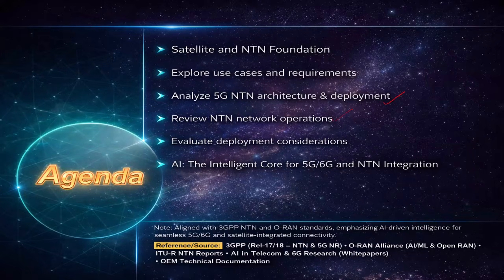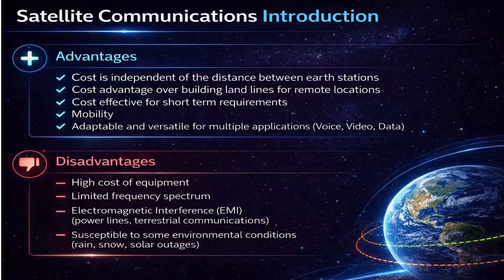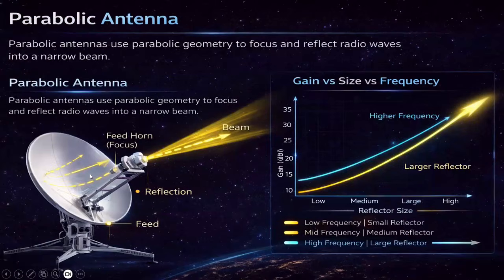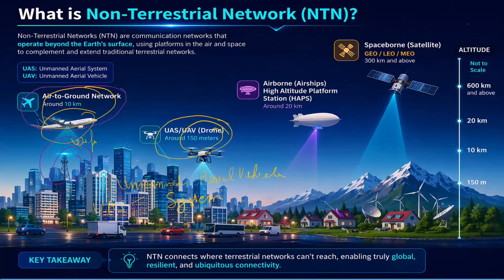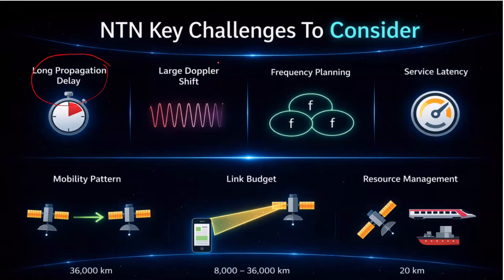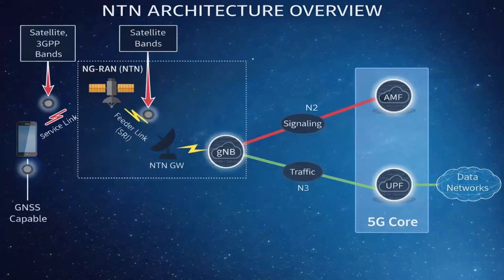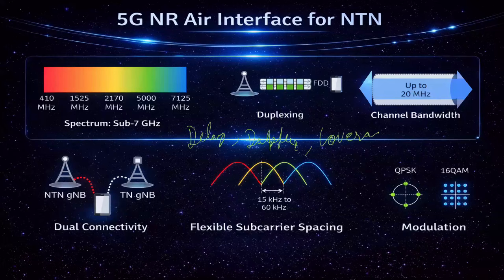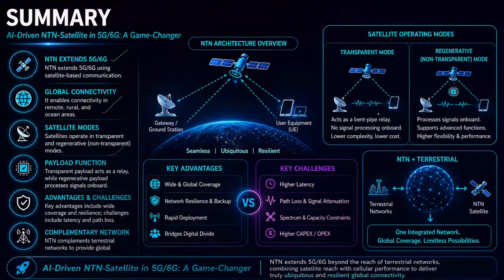AI-Powered NTN Satellite Networks for 5G/6G | The Future of Global Connectivity (Part 1)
🛰️ AI-Driven NTN-Satellite in 5G/6G: A Game-Changer | Future of Global Intelligent Connectivity

Welcome to NextGen Telecom Research & Development (NGTRD)!

In this video, we explore how AI-driven NTN (Non-Terrestrial Networks) and satellite communications are transforming the future of 5G, 6G, and next-generation wireless infrastructure.

As telecom networks evolve beyond traditional terrestrial coverage, NTN-Satellite integration is becoming one of the most critical technologies for enabling truly global, resilient, and intelligent connectivity.

This video explains how AI, satellites, 5G NR, and future 6G technologies are converging to create ultra-reliable, low-latency, and worldwide communication systems capable of supporting future digital societies.

You will learn how NTN architecture enables seamless connectivity across:
📡 Remote & Rural Areas
✈️ Aviation Connectivity
🚢 Maritime Networks
🚨 Emergency & Disaster Recovery
🏙️ Smart Cities & Critical Infrastructure
🌍 Global Mobile Broadband

This session also explores how Artificial Intelligence is helping telecom operators automate, optimize, and intelligently manage complex satellite-terrestrial integrated networks.

📚 Topics Covered in This Video:

✔ NTN (Non-Terrestrial Networks) Fundamentals
✔ AI-Driven NTN-Satellite Architecture
✔ 5G NTN Integration Explained
✔ LEO, MEO & GEO Satellite Concepts
✔ 3GPP NTN Standards & Evolution
✔ Satellite Backhaul in 5G Networks
✔ AI-Driven Intelligent Network Automation
✔ Dynamic Beamforming & Resource Allocation
✔ AI-Based Traffic Optimization
✔ Edge Intelligence & Autonomous Networks
✔ NTN Use Cases for Aviation & Maritime
✔ Emergency & Public Safety Communication Systems
✔ Resilient Connectivity & Network Redundancy
✔ Future 6G AI-Native Networks
✔ Space-Air-Ground Integrated Networks

💡 This Video Is Highly Useful For:

• RF Engineers
• Telecom Professionals
• Satellite Communication Engineers
• Wireless Infrastructure Consultants
• 5G/6G Researchers
• AI & Telecom Engineers
• DAS/IBS Engineers
• Network Architects
• Students & Researchers Preparing for Future Telecom Technologies

AI-driven NTN-Satellite integration is becoming the foundation for:

🚀 Future 6G wireless evolution
🛰️ Global seamless connectivity
🤖 Intelligent autonomous telecom networks
📡 Ultra-reliable mission-critical communication
🌐 Rural & remote broadband expansion
🚨 Public safety & disaster-resilient networks
☁️ AI-native cloud telecom infrastructure
🏙️ Smart cities & connected digital ecosystems

NTN technology will play a major role in enabling worldwide wireless coverage while supporting the next generation of intelligent, AI-native telecom systems.

🎯 About Me

I am Gaurav Goyal, Telecom/RF Professional with 20+ years of experience in:

• 5G RF Design & Optimization
• IBS/DAS & Public Safety DAS
• AI-Driven Telecom Networks
• NTN-Satellite Communications
• O-RAN & Future 6G Networks
• Atoll, iBwave, Planet, TEMS & Actix

I have worked with major telecom operators and vendors including:
AT&T, Verizon, Boost Mobile (DISH), Ericsson, Samsung, Nokia & Infovista.

🎥 Explore More Videos from NGTRD:

📌 5G RF Design & Planning Using Atoll
📌 IBS/DAS Deep Dive
📌 5G Deployment Options & EN-DC Explained
📌 Public Safety DAS & Smart Infrastructure
📌 AI in Telecom Networks
📌 5G In-Building Stadium Design & Optimization

📌 NGTRD YouTube Channel:
NextGen Telecom Research & Development (NGTRD)

✔ 5G & 6G
✔ RF Design & Optimization
✔ NTN-Satellite Networks
✔ AI in Telecom
✔ DAS & Public Safety Systems
✔ O-RAN & Cloud-Native Telecom
✔ Wireless Infrastructure Engineering
✔ Future Intelligent Networks